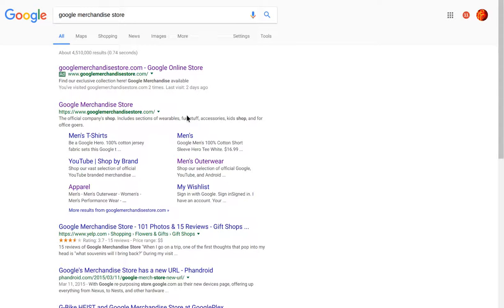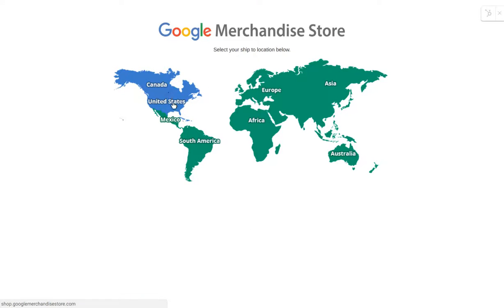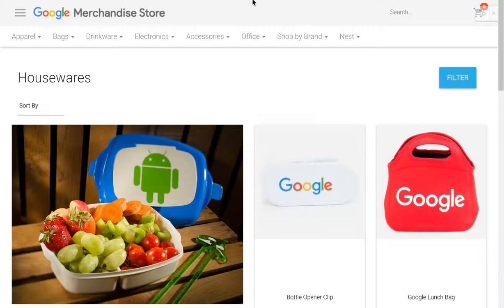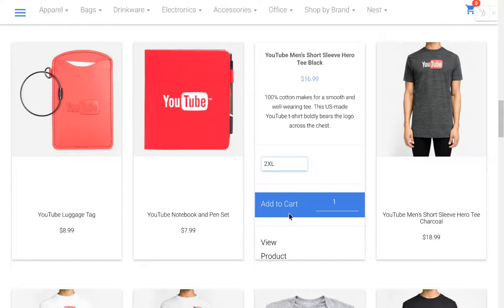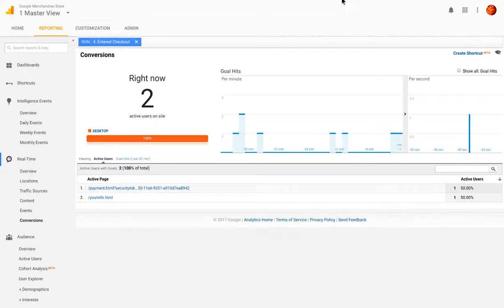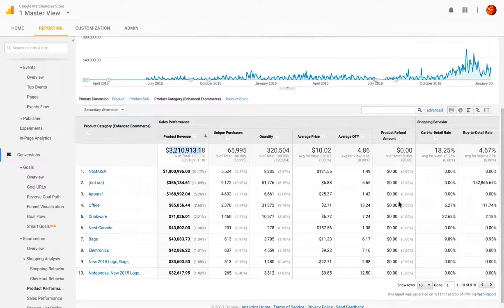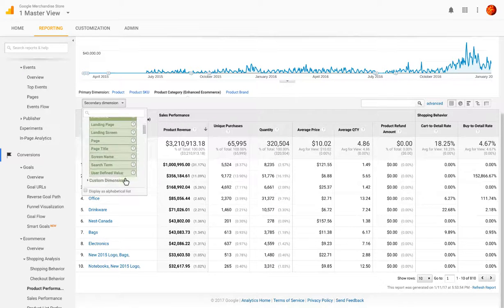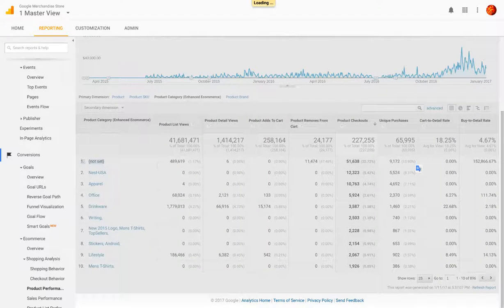Introducing the Google Merchandise Store Edited au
Looking through Google Analytics for the GMS.